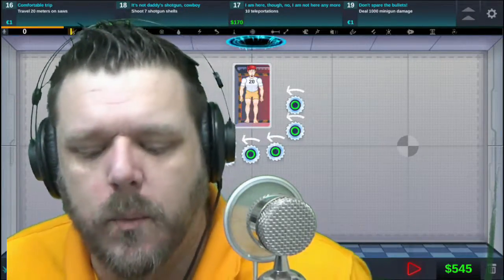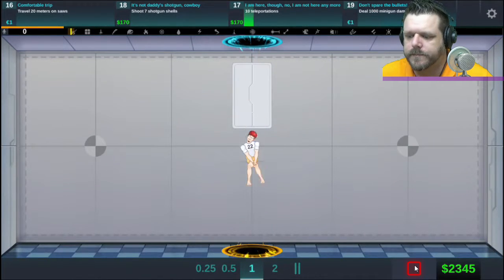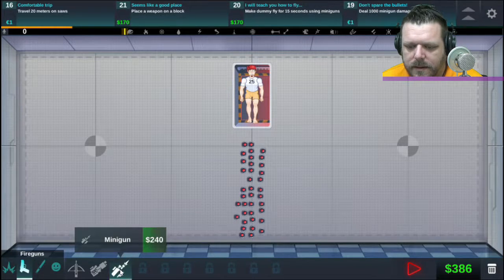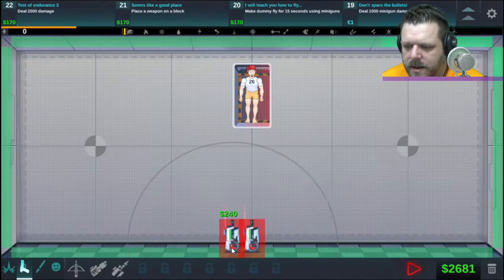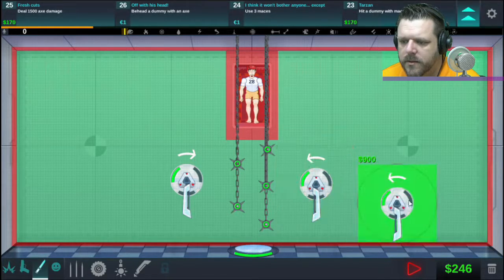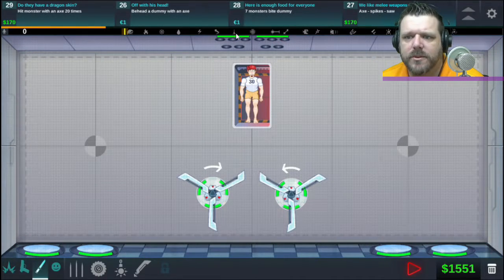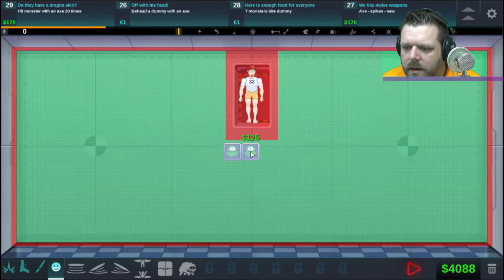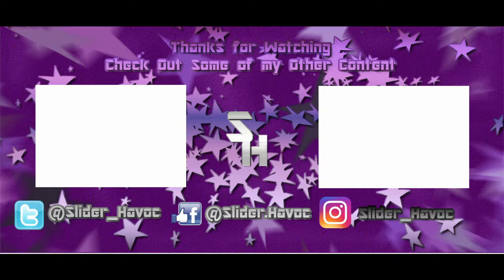Highest Score Ever W/1000's of Mines (Happy Room)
high score today with a ton of mines